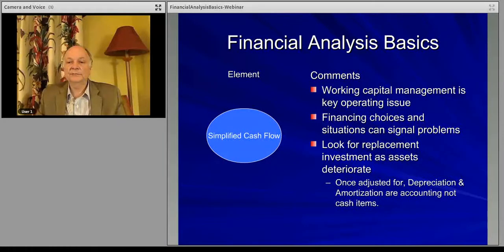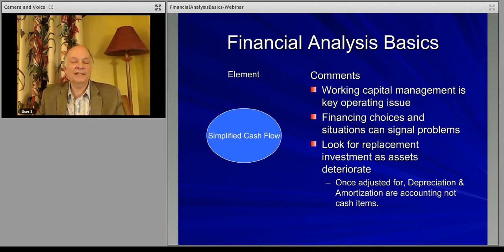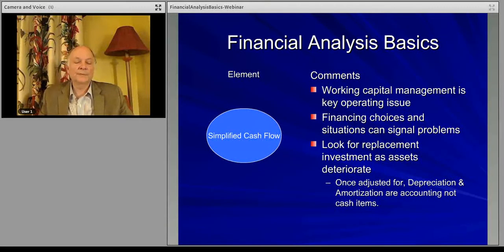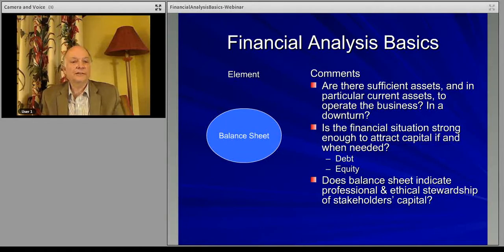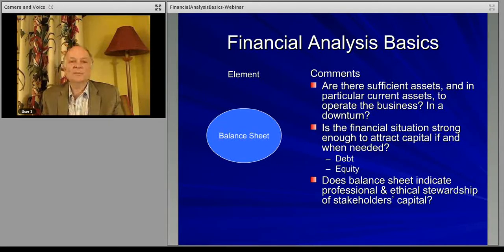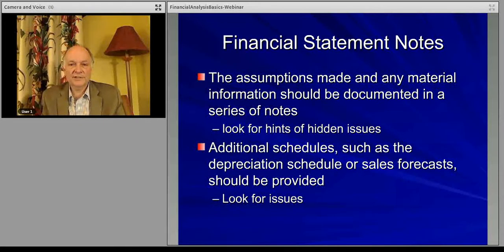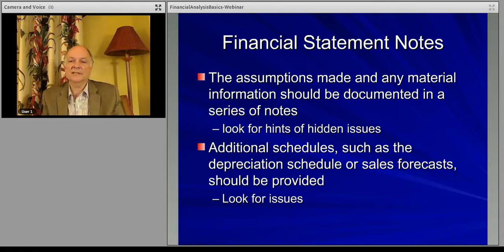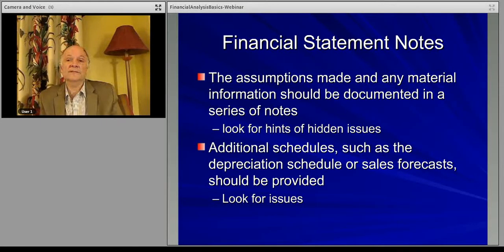468 Module 4 Lecture 8 Financial Analysis - Recap Cash Flow & Balance Sheet